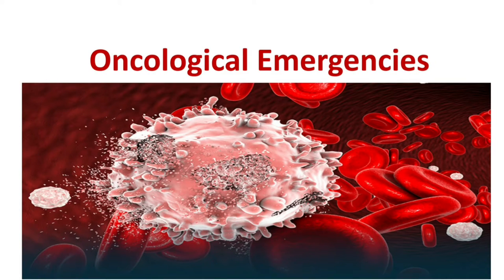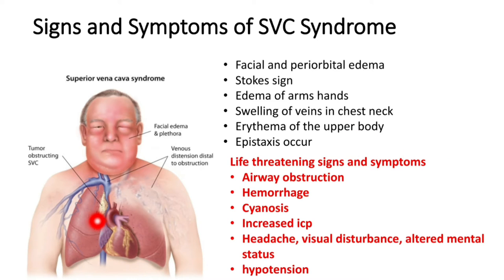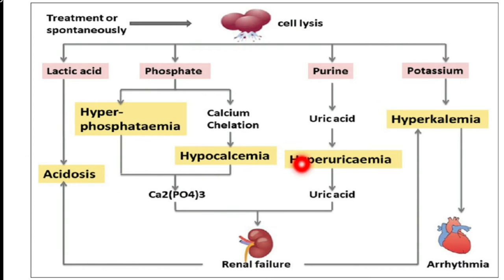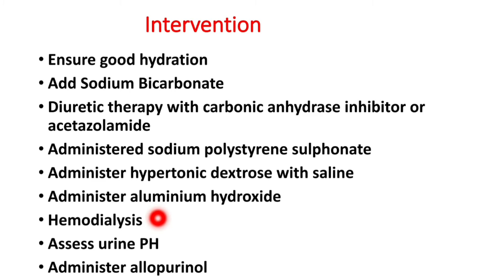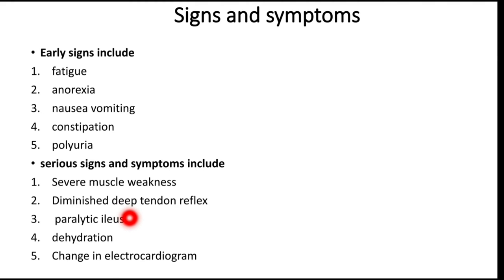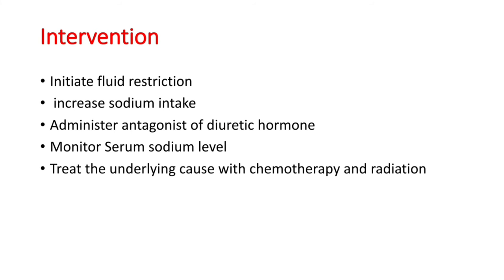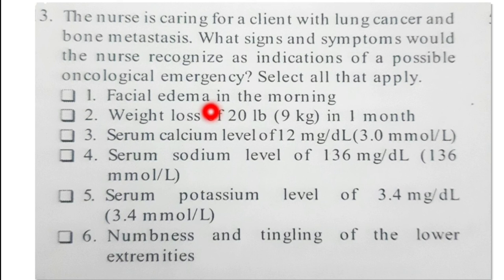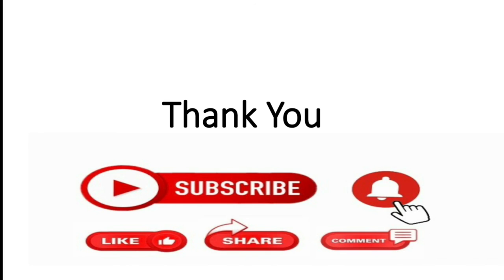Oncological Emergencies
oncological emergencies are well explained and important oncological emergencies are talked in details which will cover all the questions and clear your doubts related to it. At the end of this video few NCLEX based questions are given and well explained so do watch the video till the end